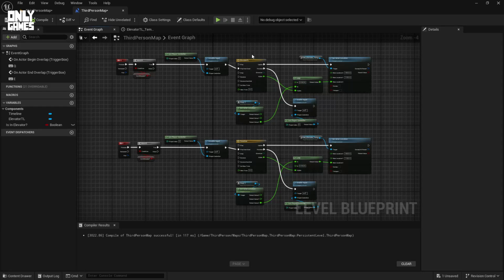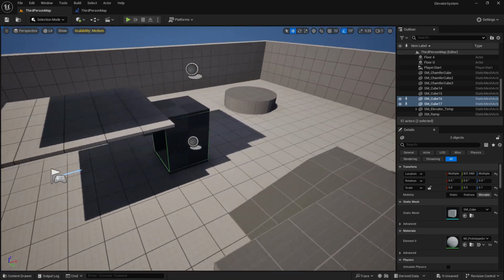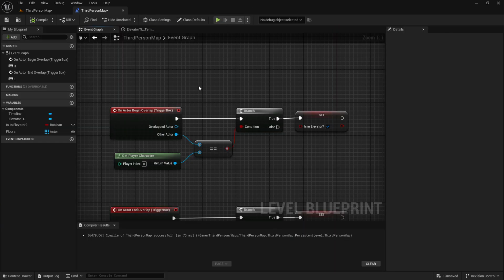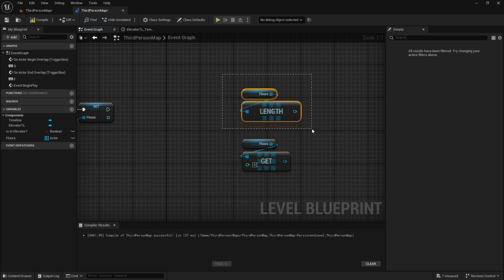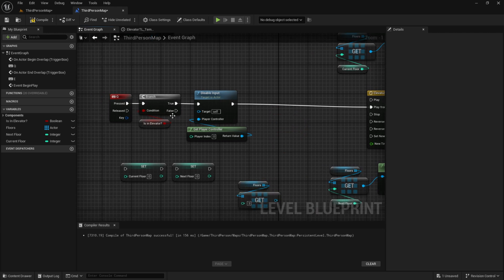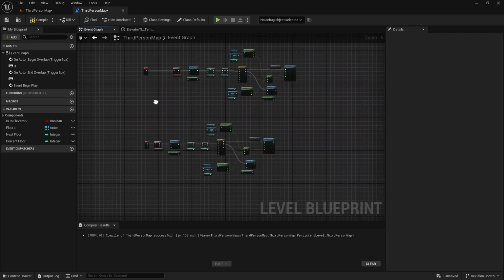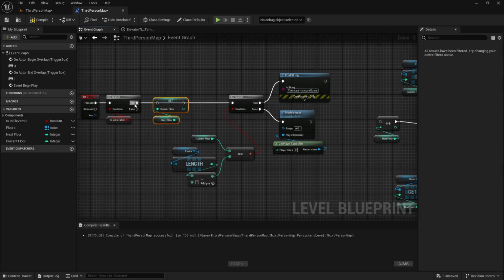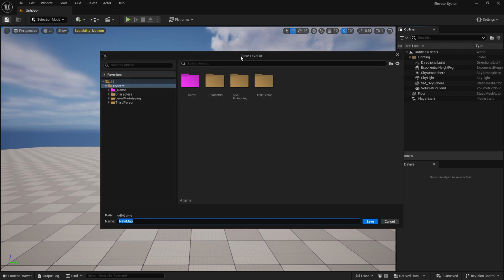Only Elevators | Part 4 - Extending for Multiple Floors | Unreal Engine 4/5 | Beginner/Advanced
Support Me if you think I'm Supporting You 💖

In this tutorial series you will be learning different ways of creating and implementing elevator related mechanics in Unreal Engine for your game!

Part 4 - We are extending our logic to have multiple floors in control and we will be finalizing a good elevator system which can go upward and downward with control of key inputs.